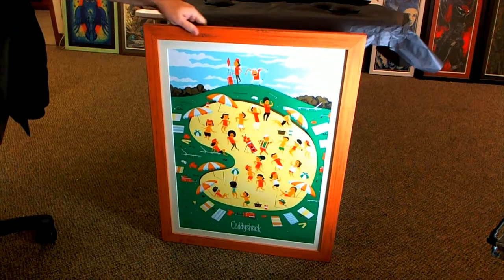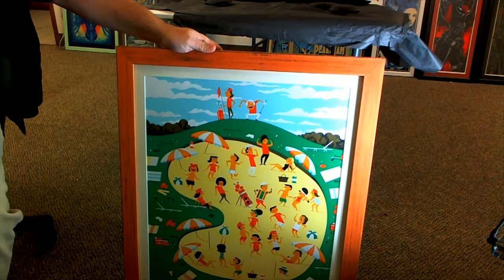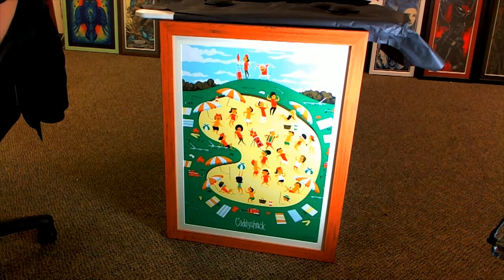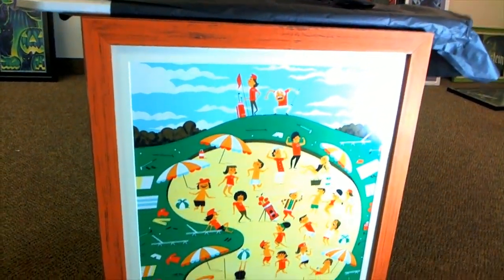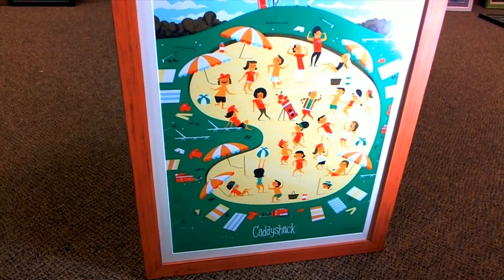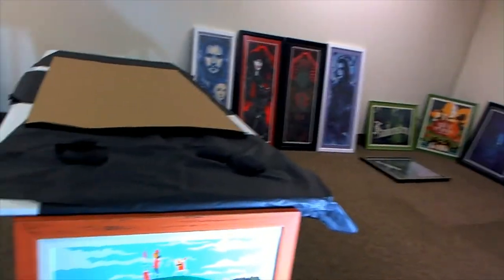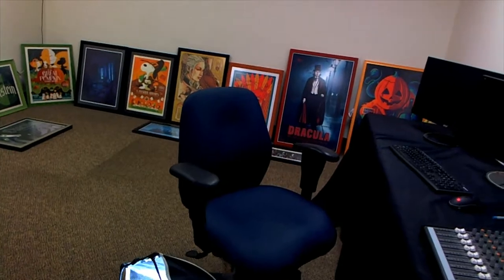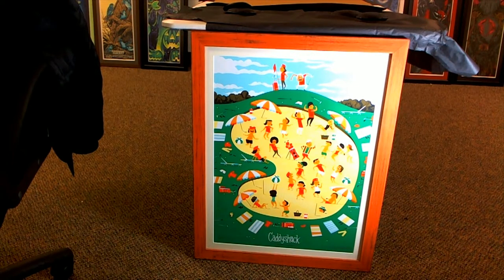Caddyshack Framed Mondo Poster by Andrew Kolb FriendlyCollectibles